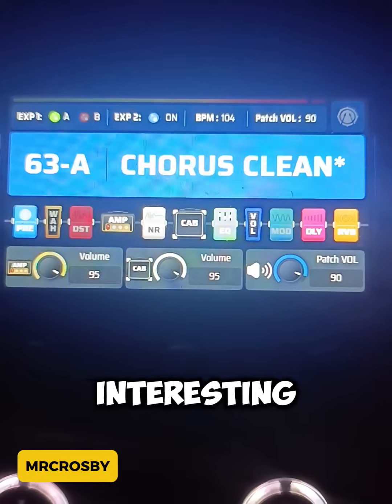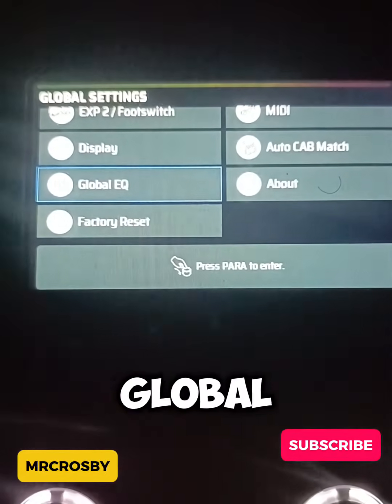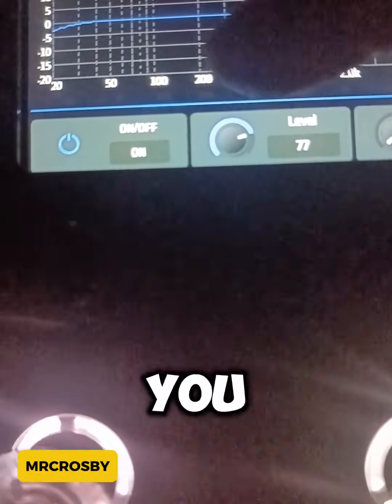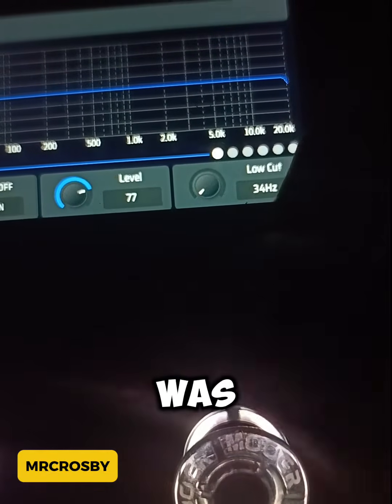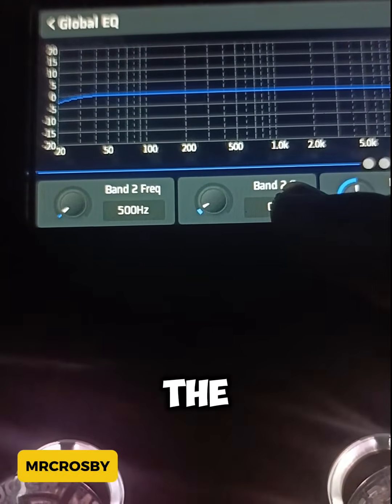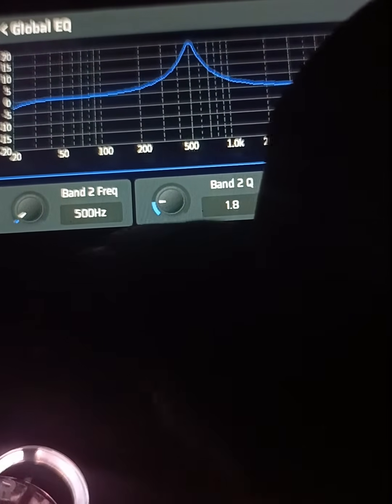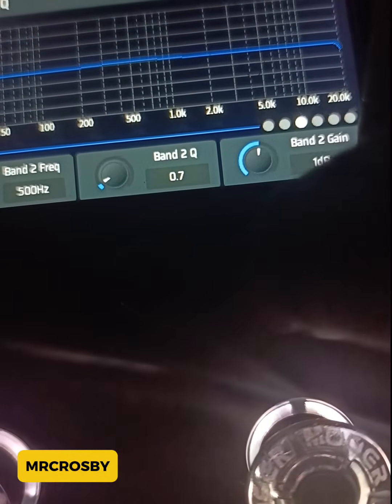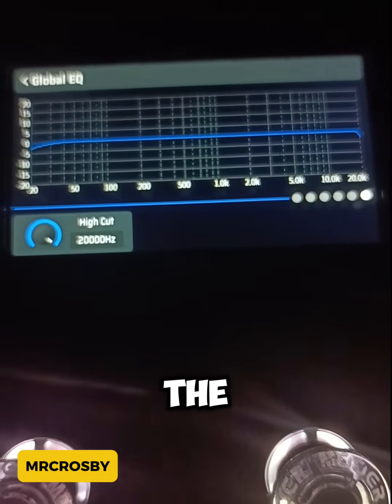Where to Find Global EQ on the Board ⚡ @Valeton GP200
Here's a step-by-step on where to find the Global EQ on the @Valeton GP200.